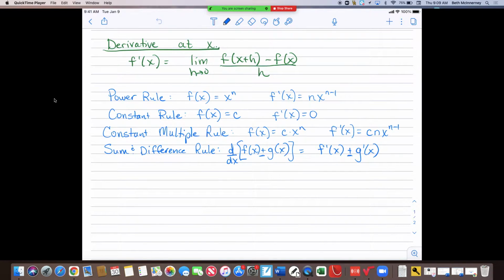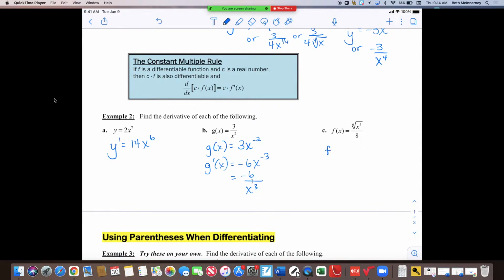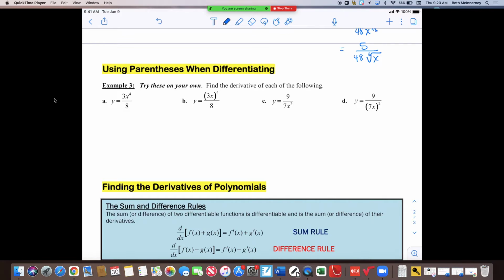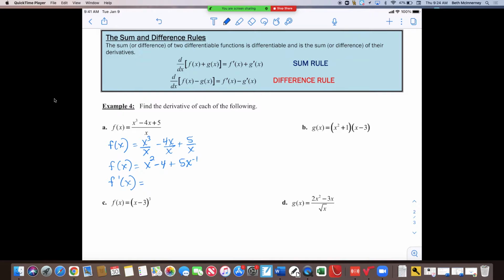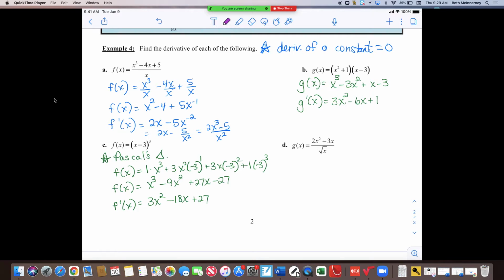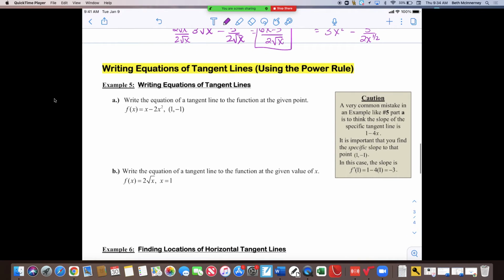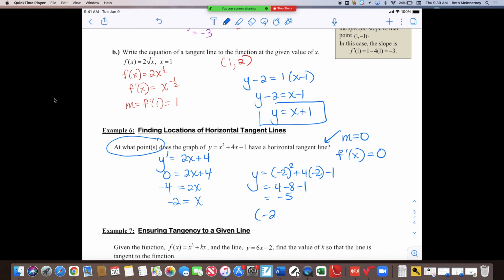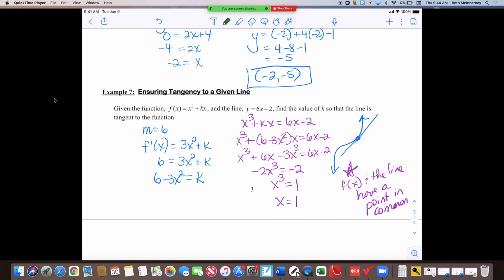APC 2.5-6 Video